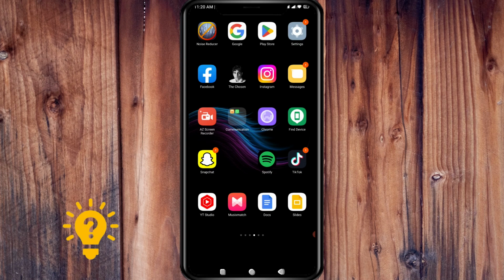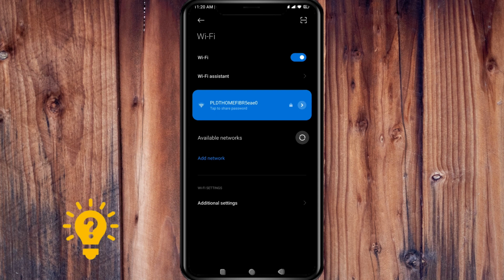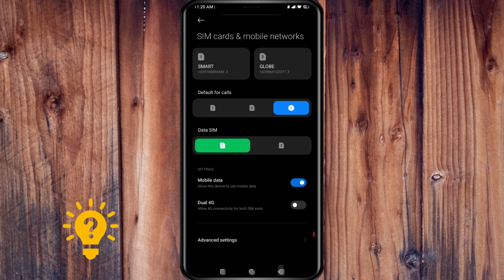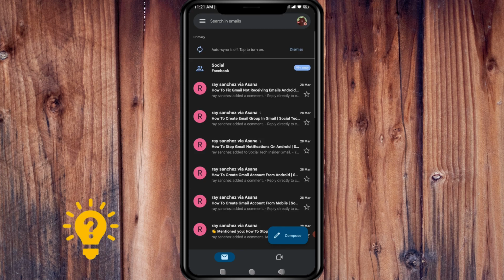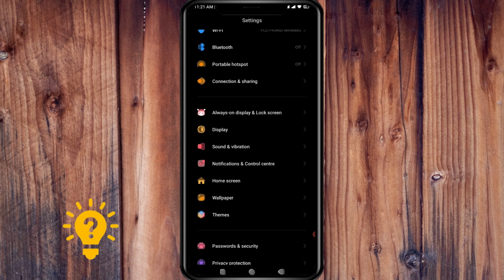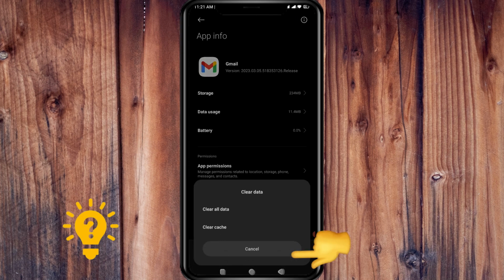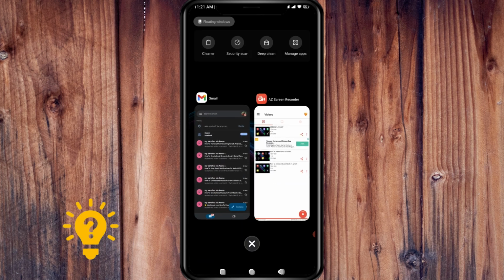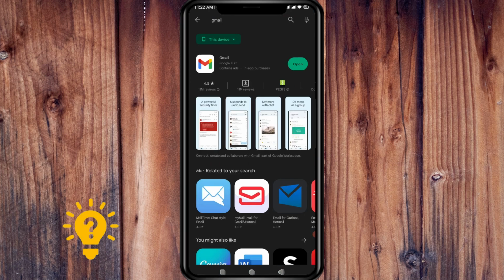How To Fix Queued Email Not Sending On Gmail App | Social Tech Insider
In this tutorial video from Gmail we explain to you the best way To Fix Queued Email Not Sending On Gmail App